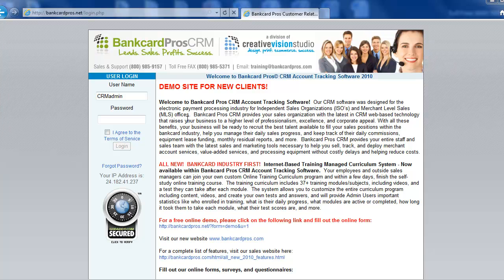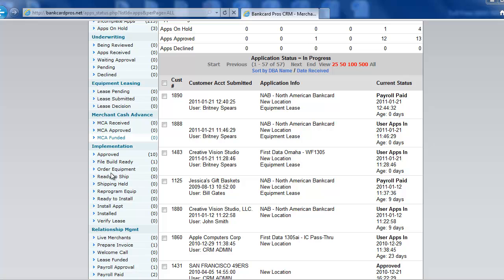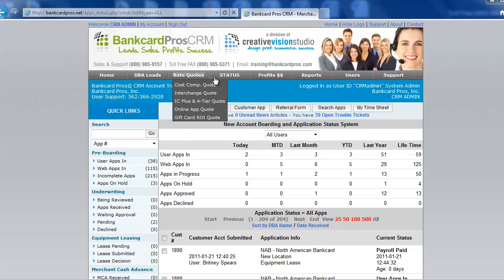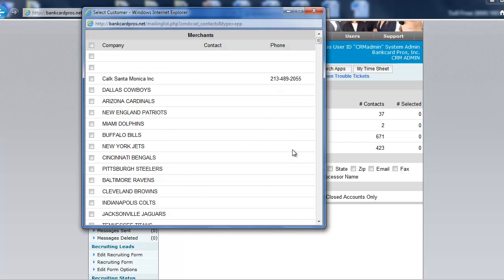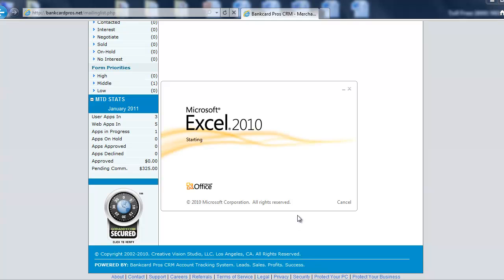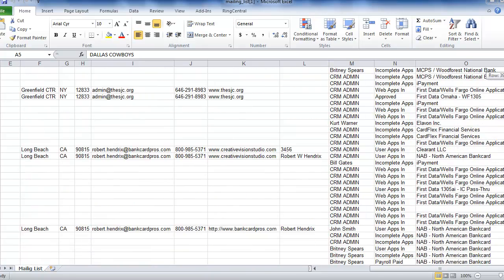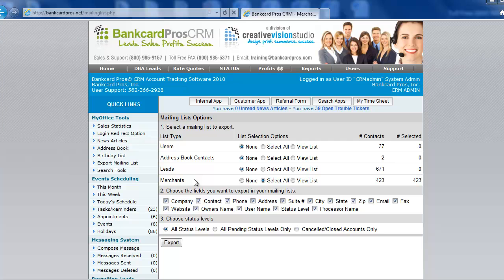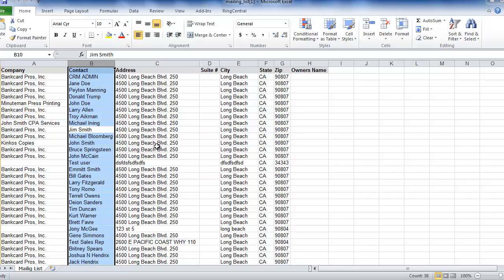015 How to Export a Mailing List for Merchants or Users